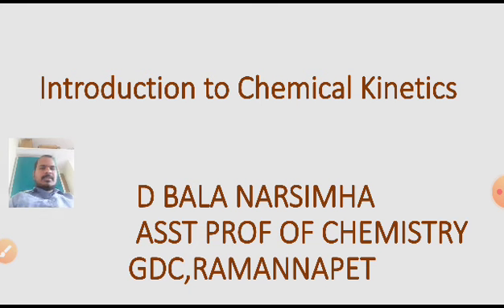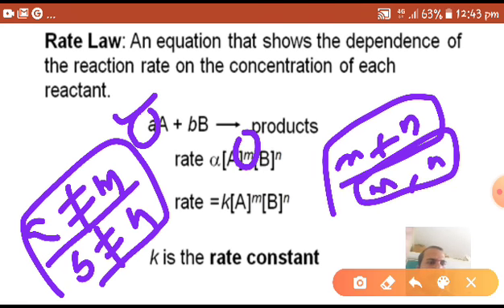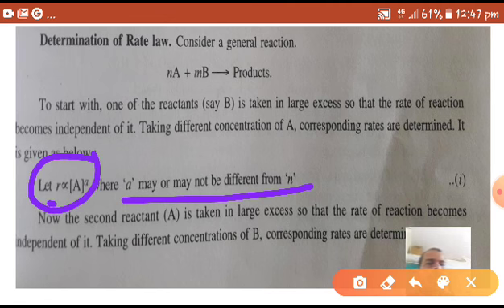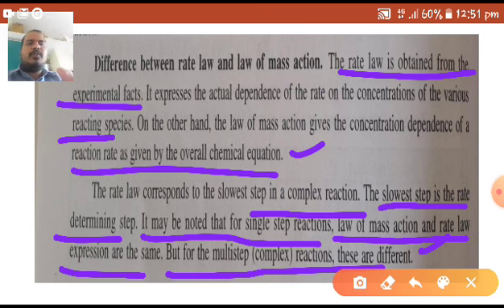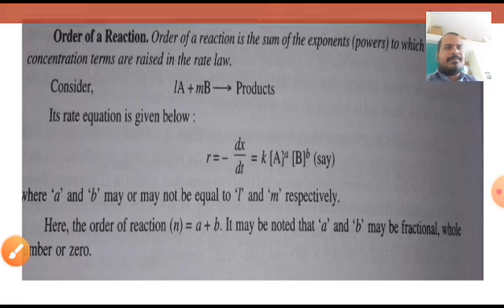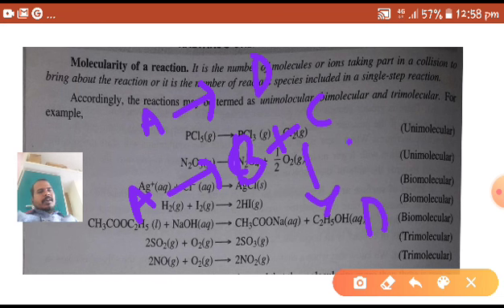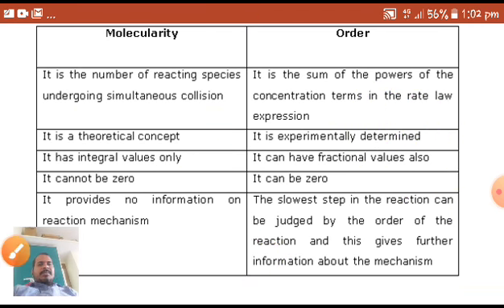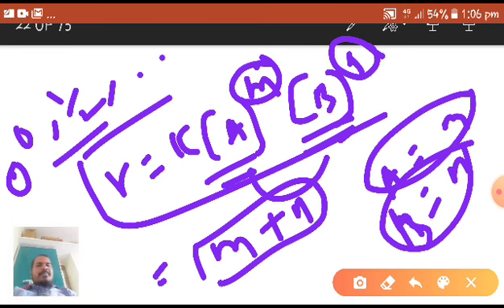Introduction to Chemical Kinetics-2